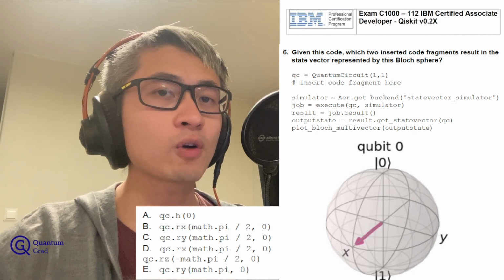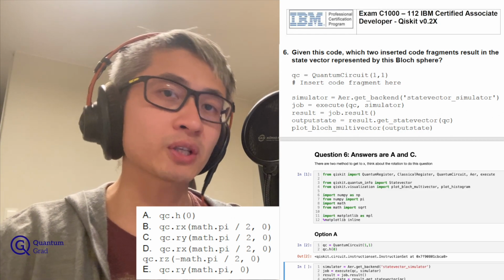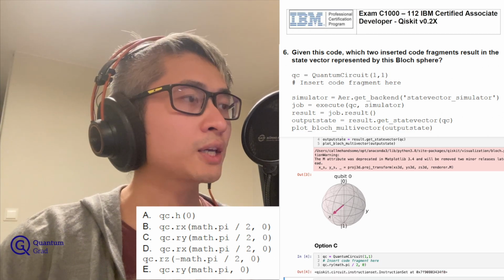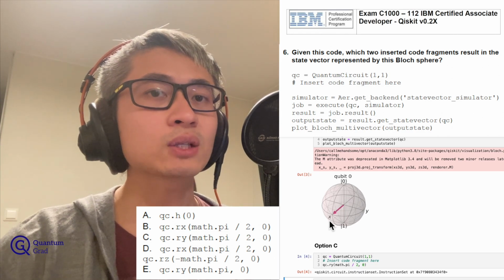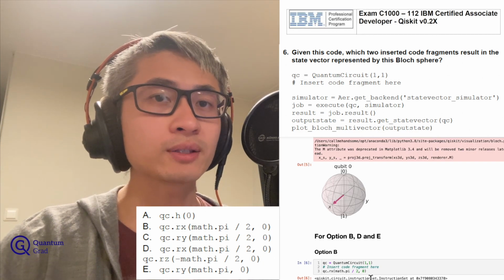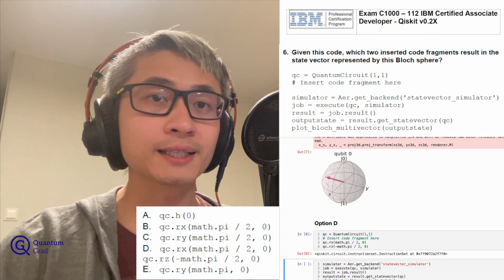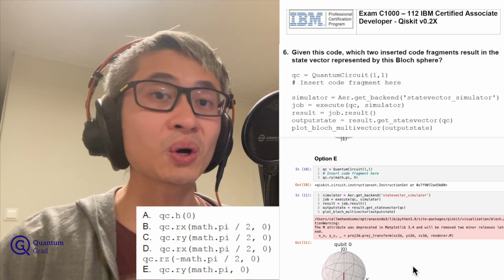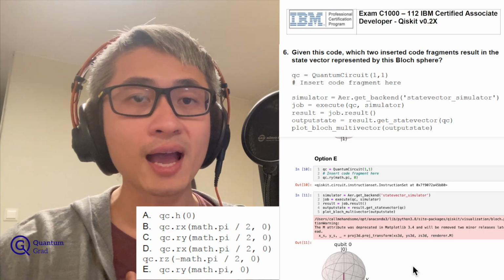IBM Certified Associate Developer Exam | Episode-6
IBM Certified Associate Developer  Exam sample test - Question 6

For those of you preparing for the Qiskit Developer Coding Examination, here is a series of videos to assist you in your journey. The video focuses on the questions from the Pearson Sample test.